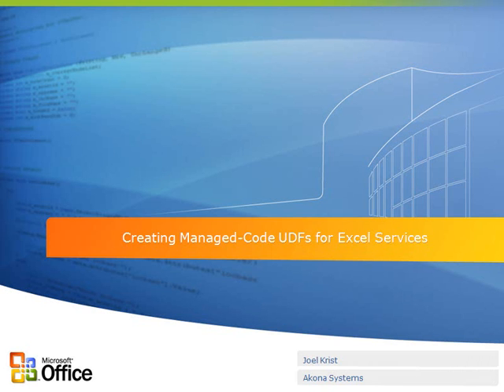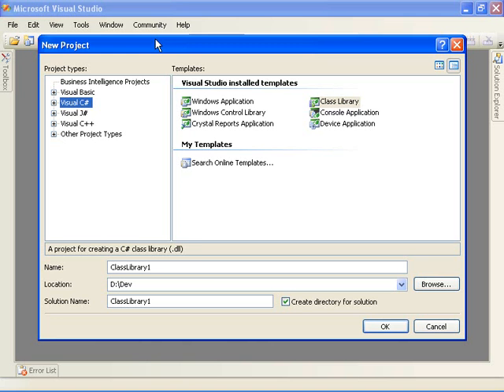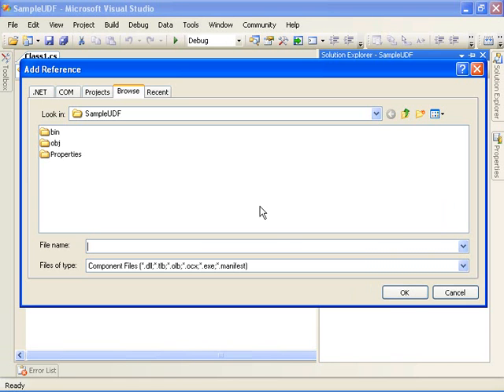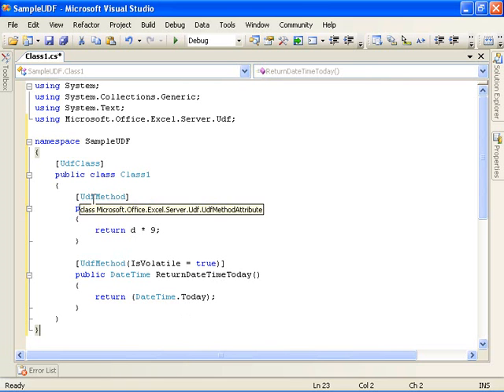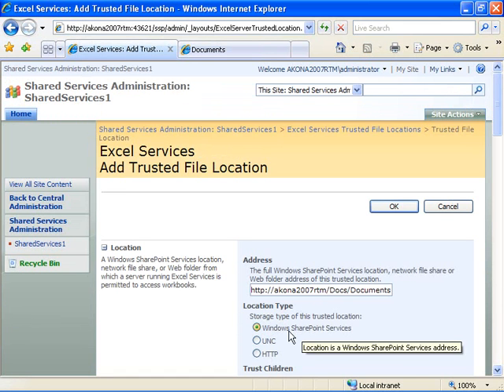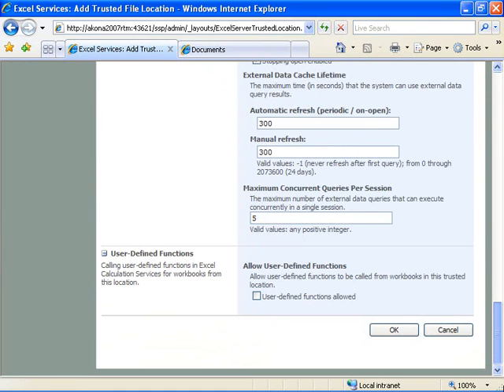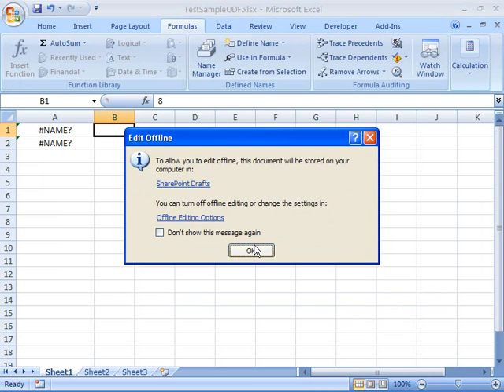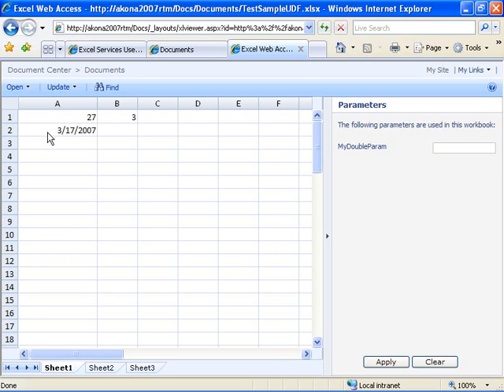SharePoint: Creating Managed-Code UDFs for Excel Services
Learn how to create managed-code user-defined functions (UDFs) for Excel Services.